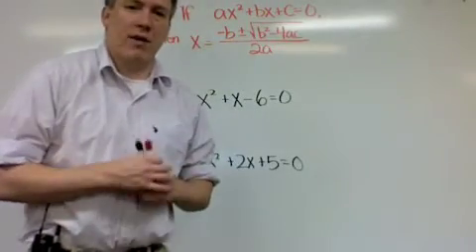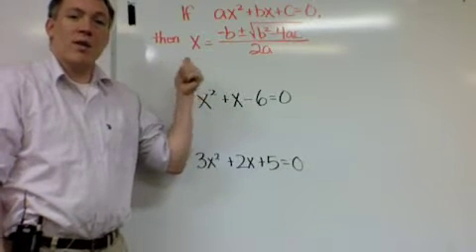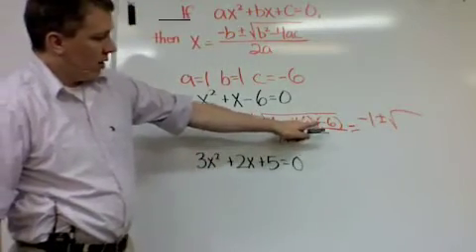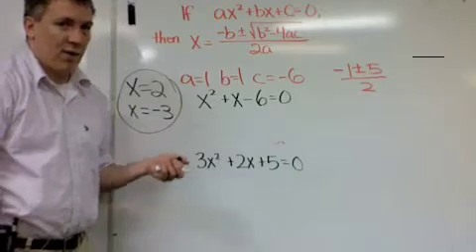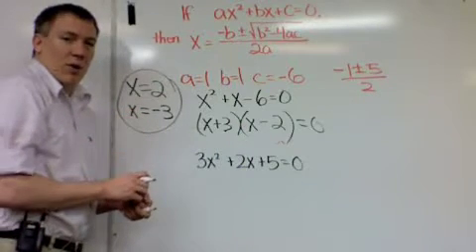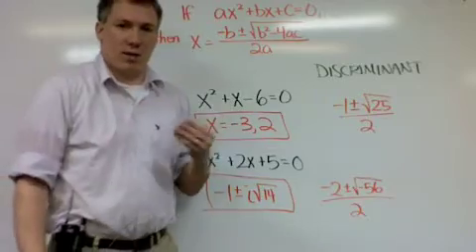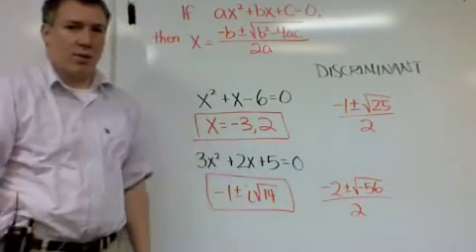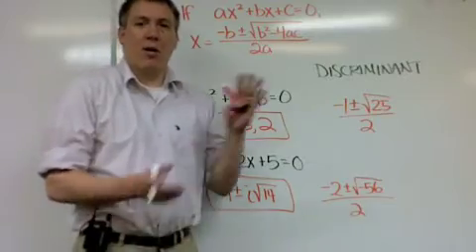Trigonometry -- Lesson 4.2b -- Quadratic Equations